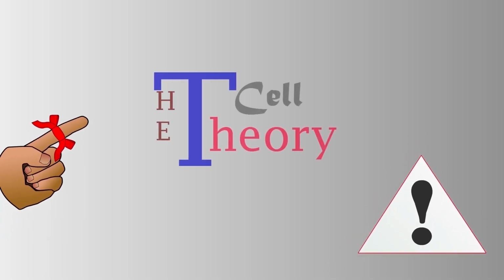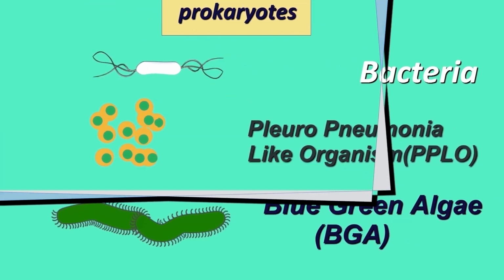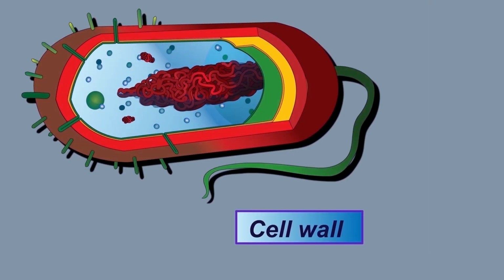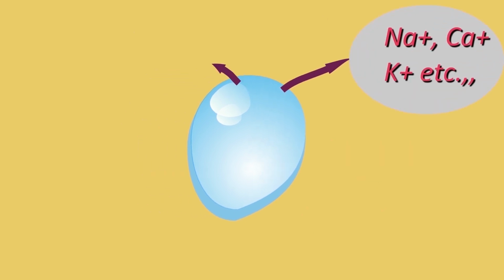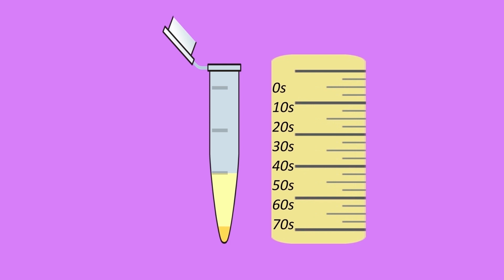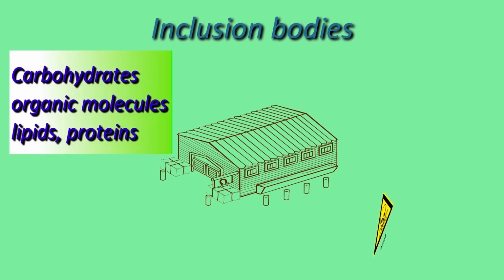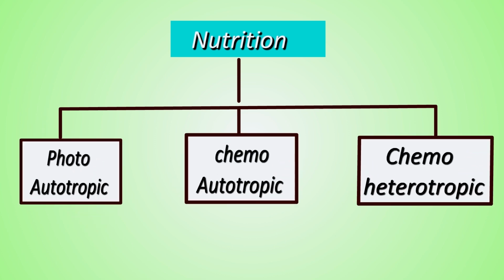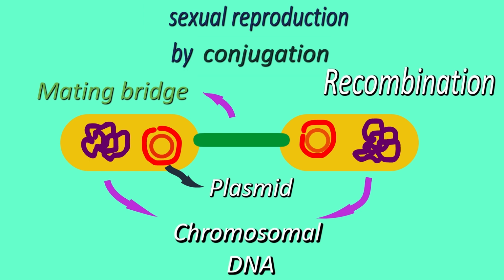NEET Biology Animation: The cell-Unit of life(Prokaryotes)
(NEET, Biology, Animation, Cells)This is the first initiative to  produce simple animated NEET contents. In this lecture, the defining features of prokaryotic cells are clearly explained. before july 26th, 2020 we will be uploading 30 most important biology topics. These animations greatly helps in reducing learning time and better understanding. The list of topics is given at the end of video.